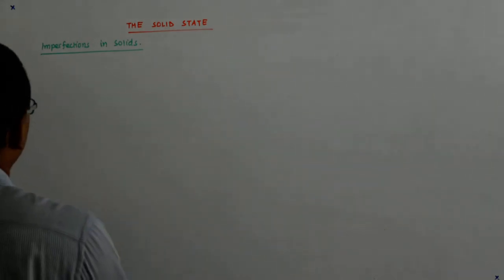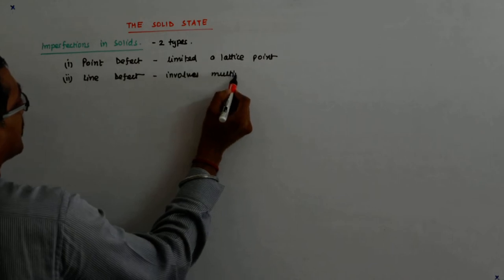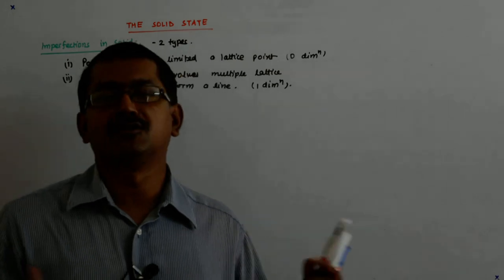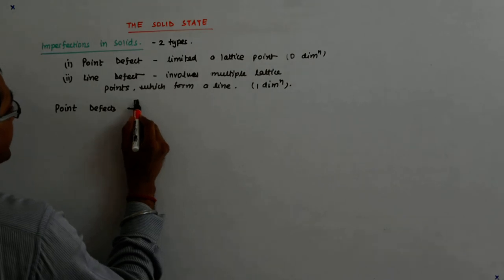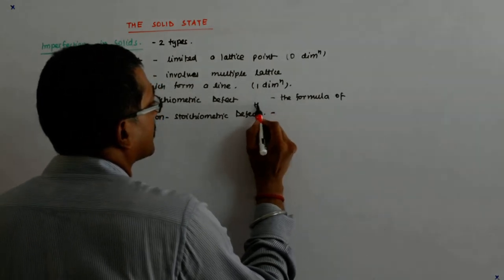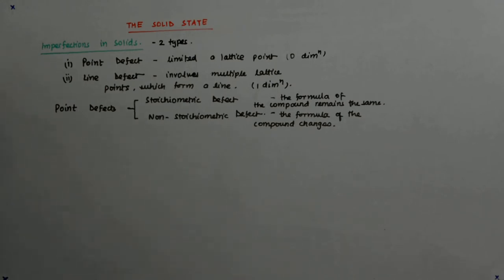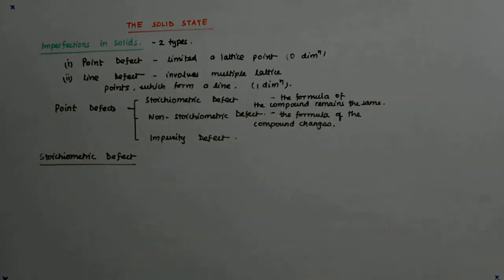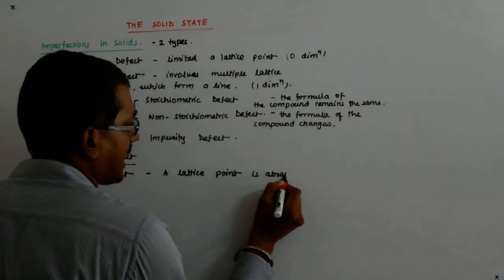The Solid State 29